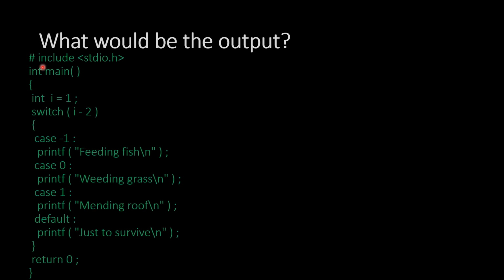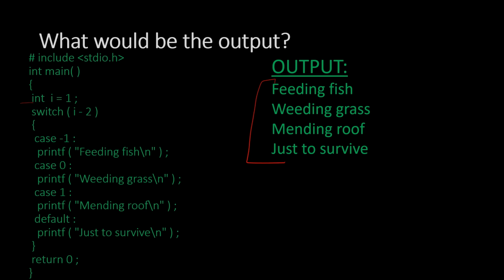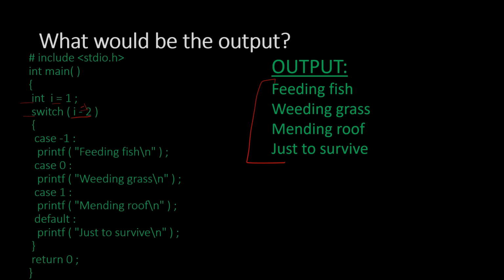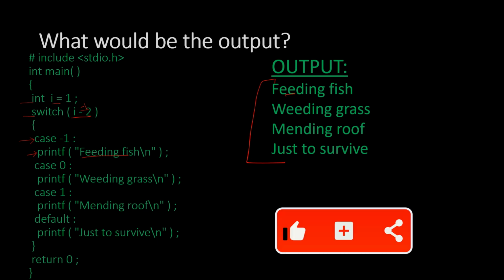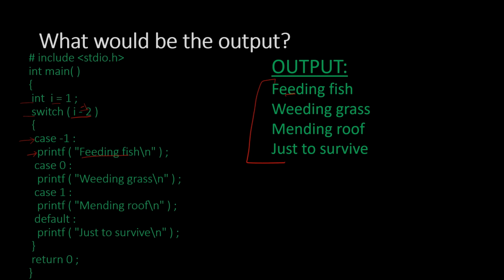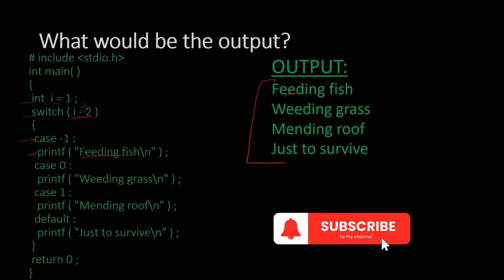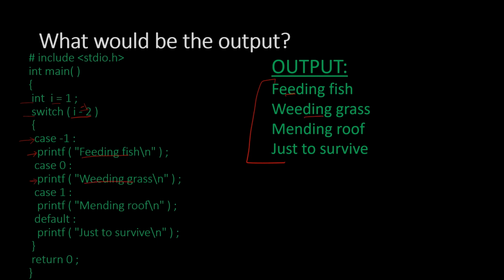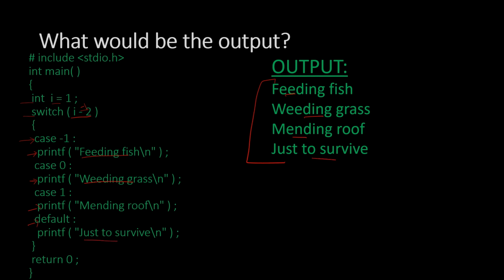Switch Case 4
This video explains the output of a program on switch case in C.